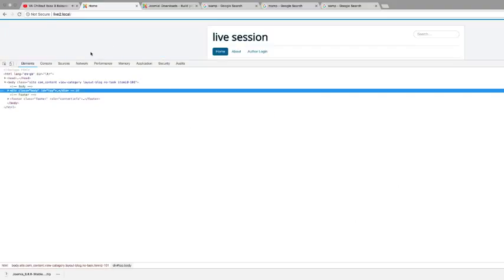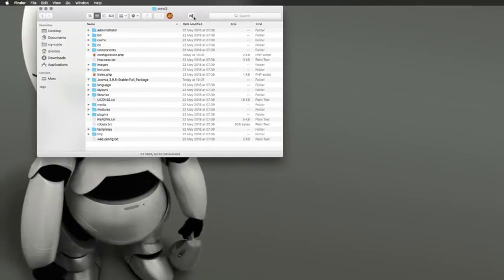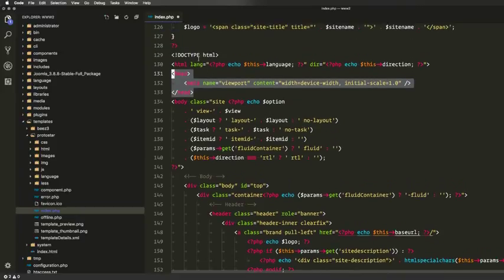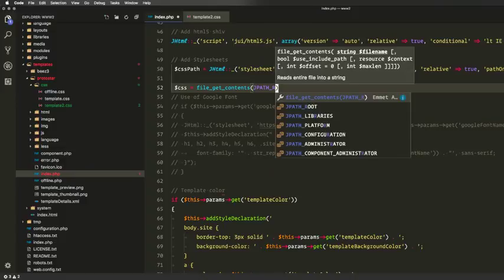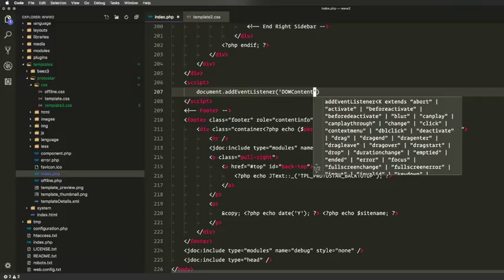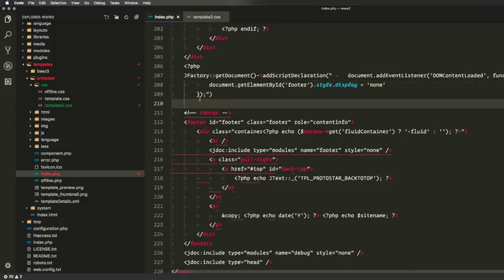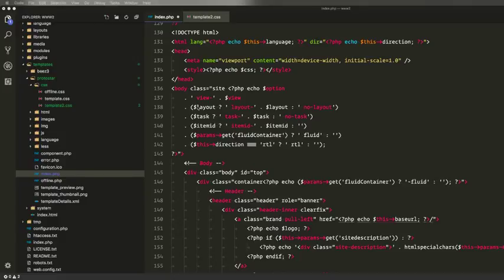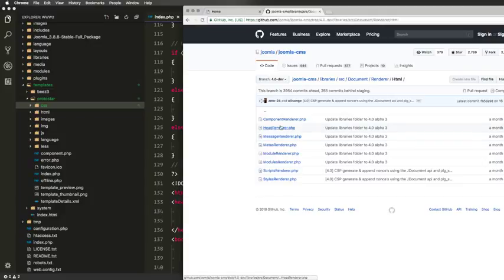Performant Joomla, Session 1, Auditing